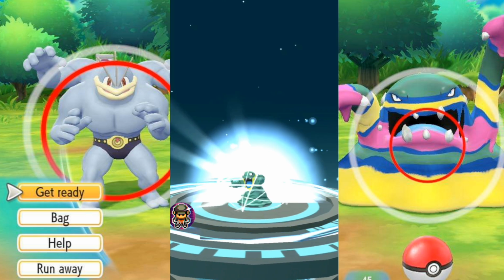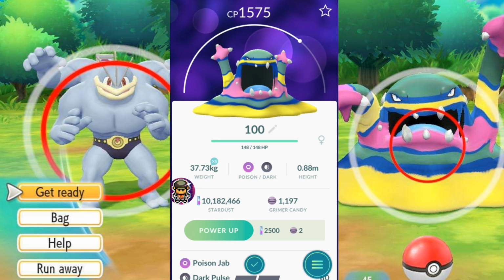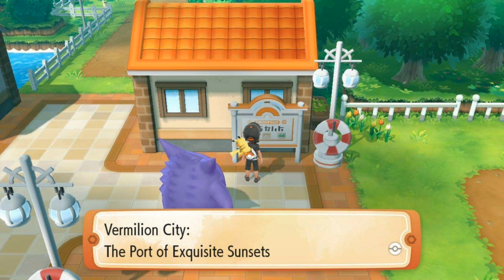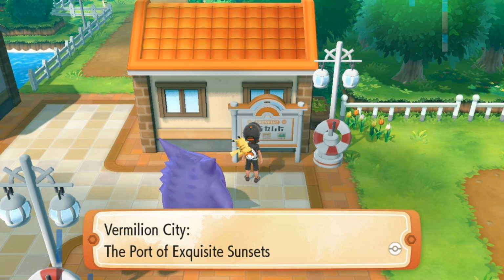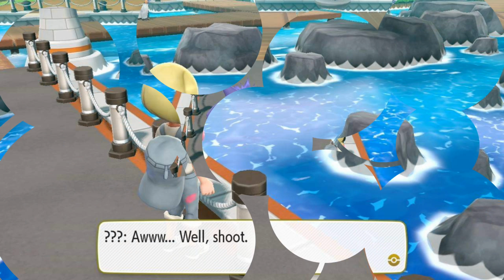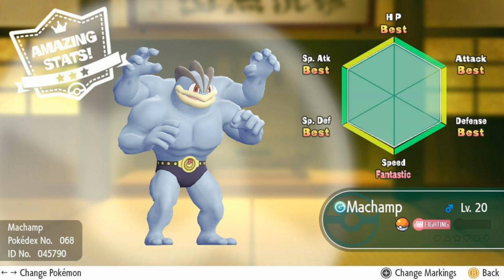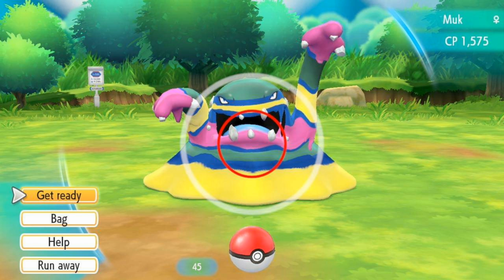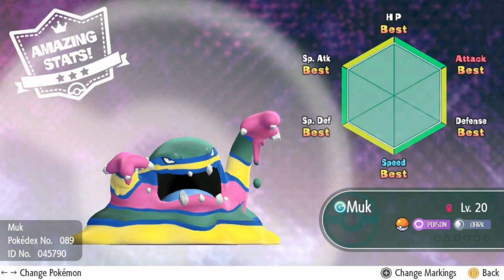TRANSFERRING 100% IVS FROM POKEMON GO TO LET'S GO | HOW TO GET PERFECT IVS IN LET'S GO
What happens when you transfer a 100% IV Pokemon from Pokemon GO to Let's GO? I'll be teaching you how to perfect your IVs in Pokemon let's go and how to make sure you get the correct nature doing so. In addition I'll be teaching you how to correct IVs that are not perfect via bottle caps.
How to get perfect 100% in let's go